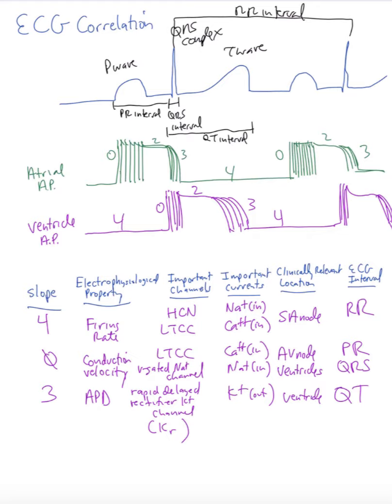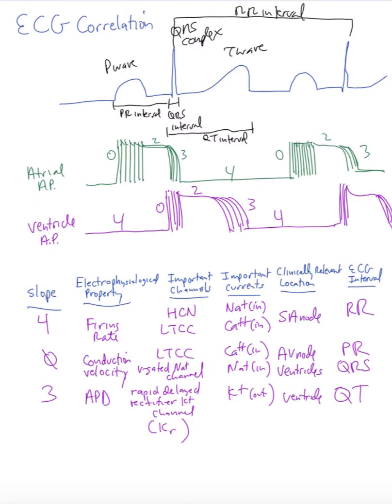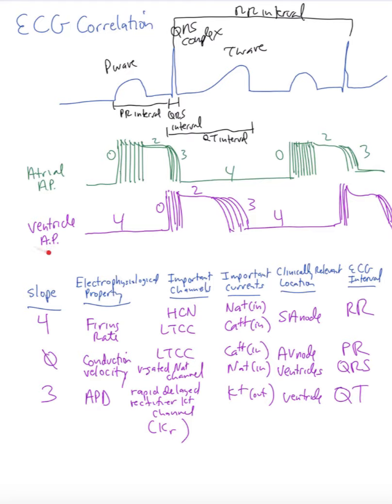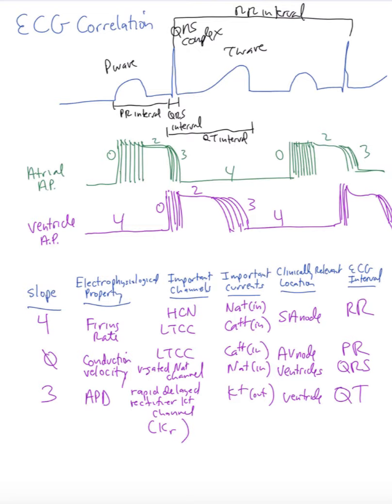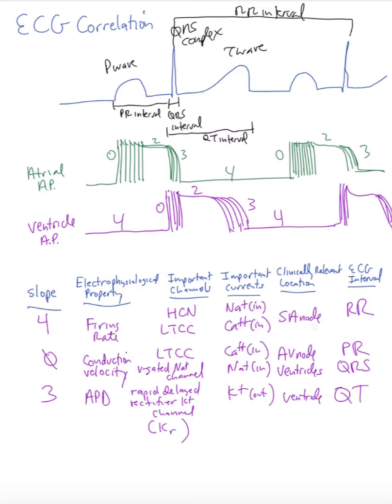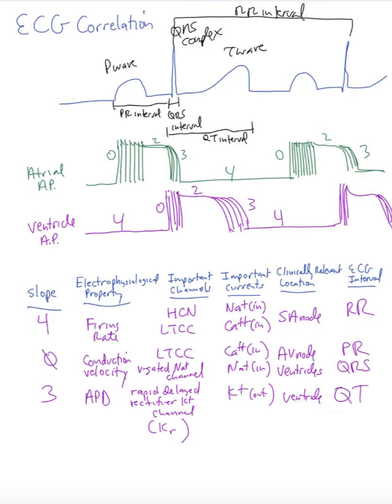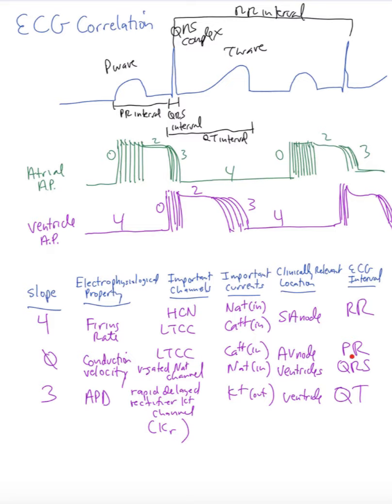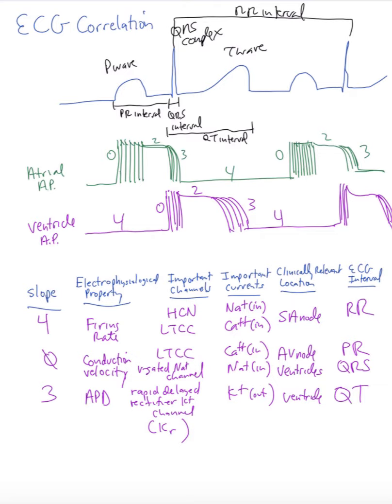Schneid Guide to ECG Correlation to Cardiac APs